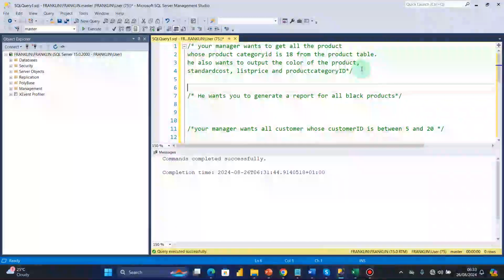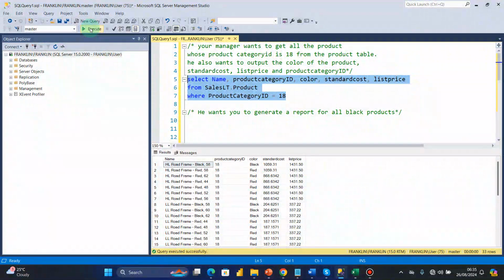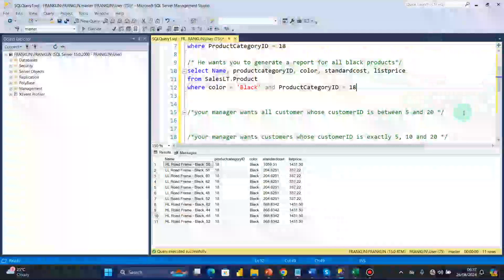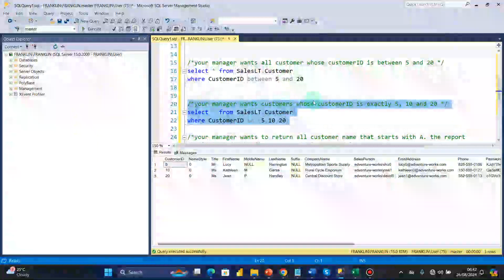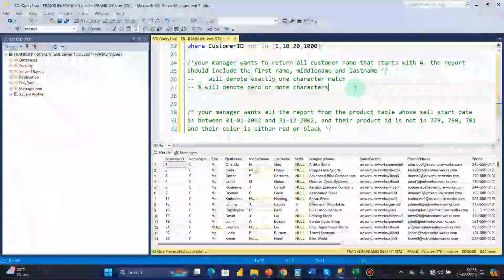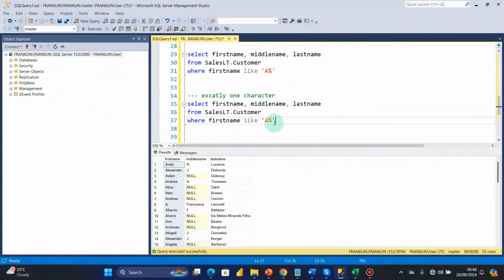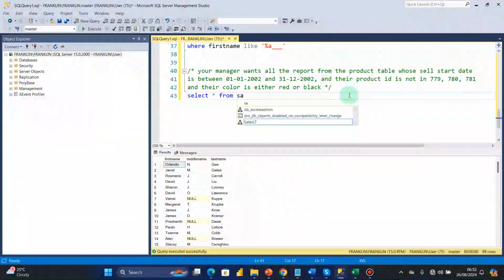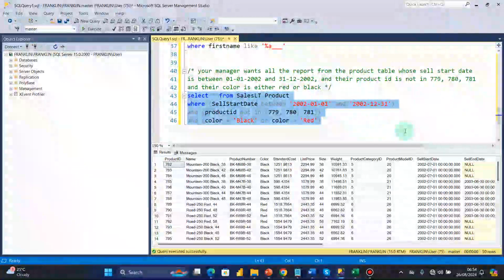Where clause with operators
IN this video, we solved some business questions using where clause with various operators.